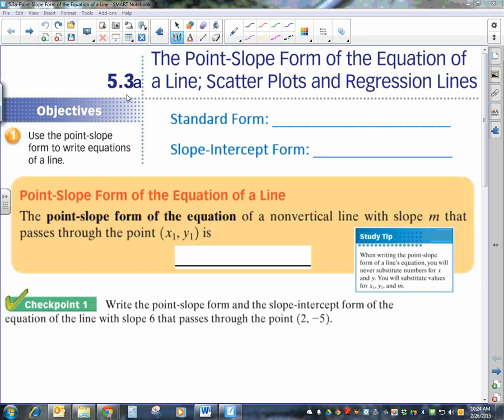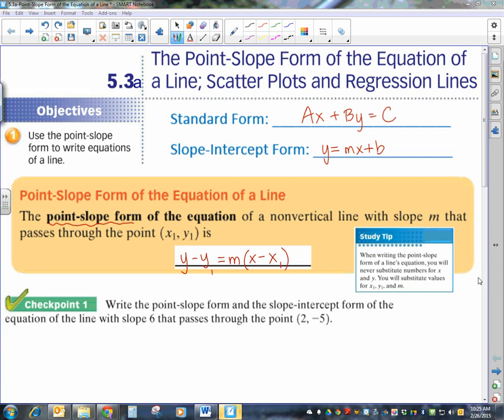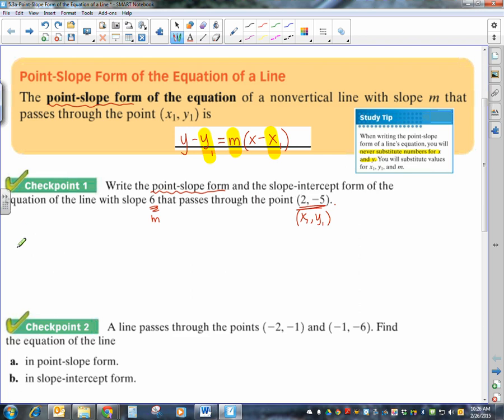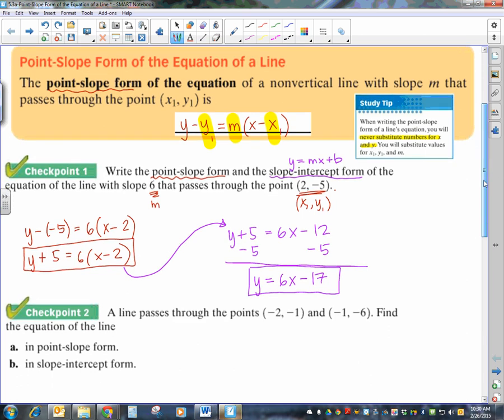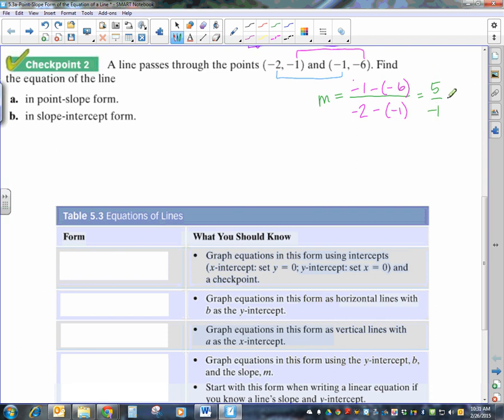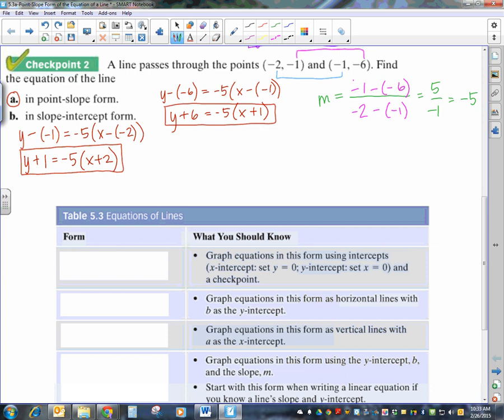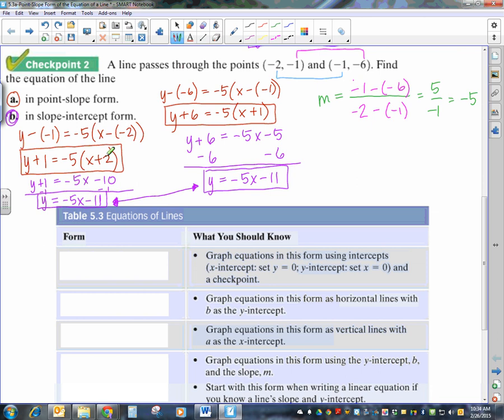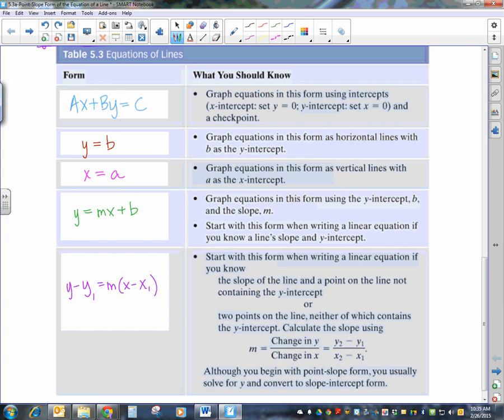5 3a Point Slope Form of the Equation of a Line